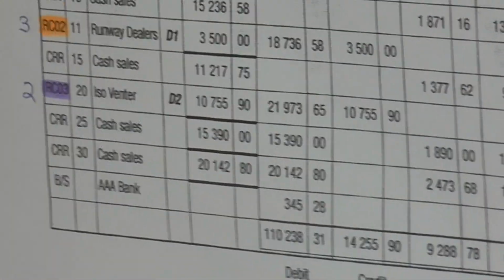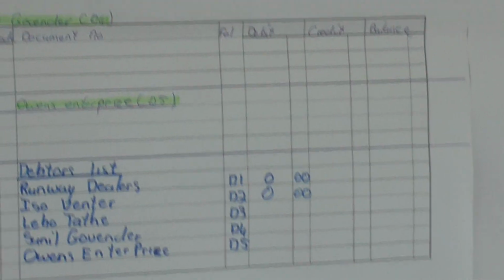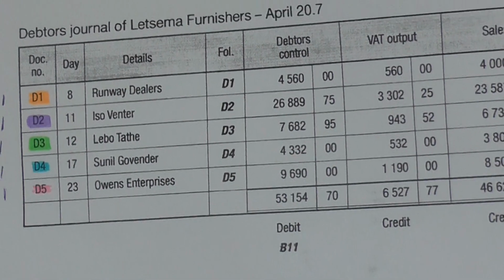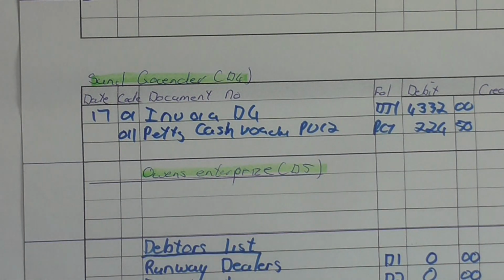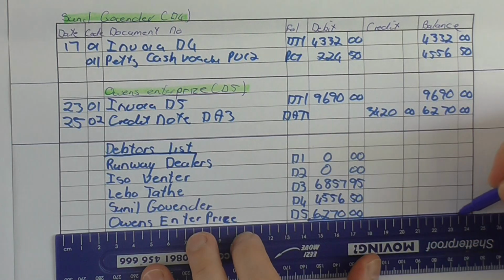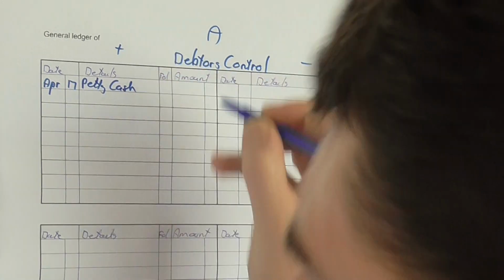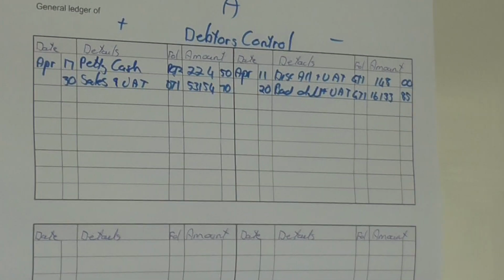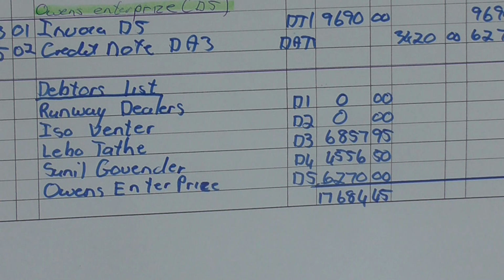Carlo Leone ICB SA - Bookkeeping to Trial balance - Debtors Ledger - LM 6 Part 2.1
Dear Friends, I need to apologize. During the making of this lesson I accidentally switched off the camera, so this lesson is recorded in two sessions. This is session 2. Please watch LM 6 Part 2.0 BEFORE watching LM 6 Part 2.1 please. Thank you.